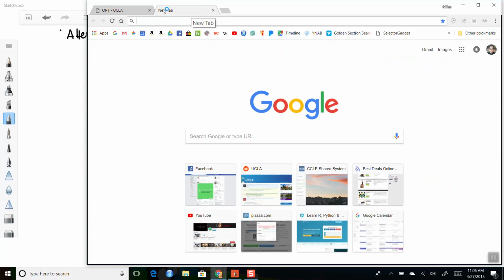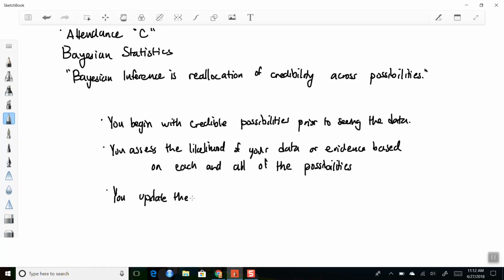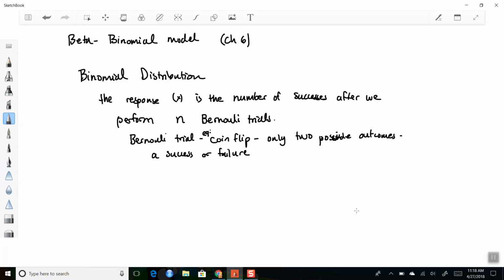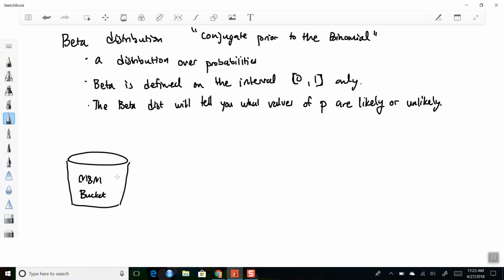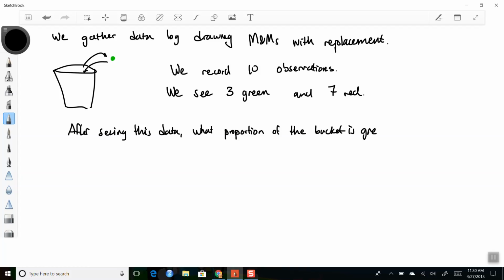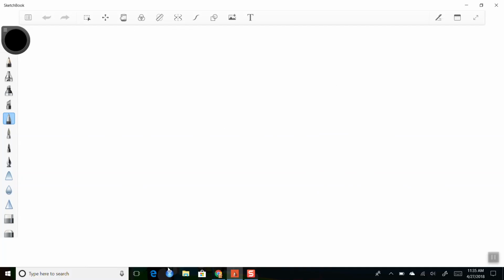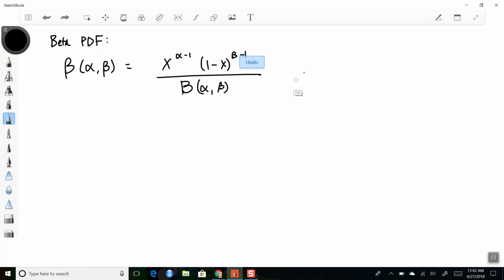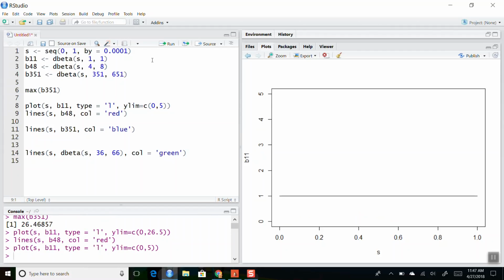4 27 2018 Stats 102C Lec 2